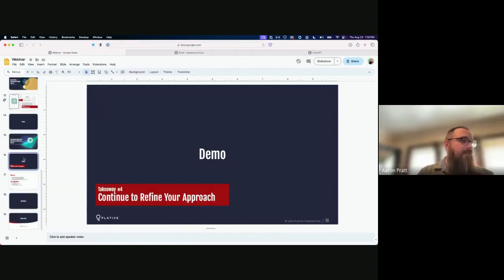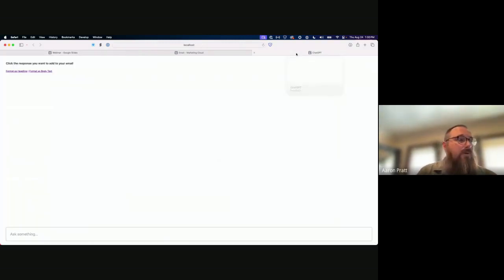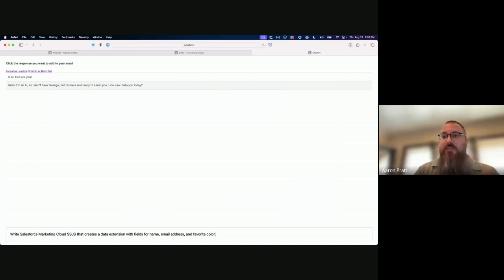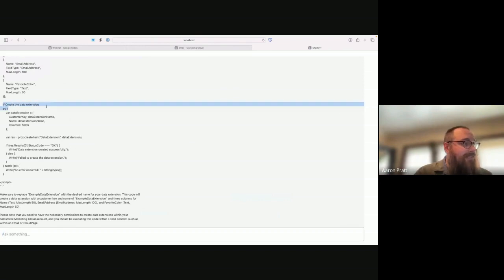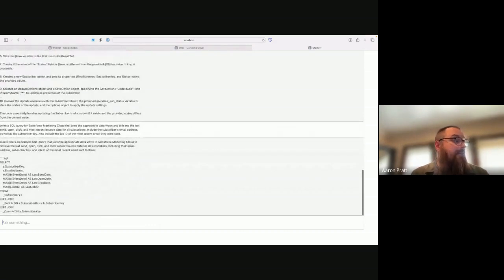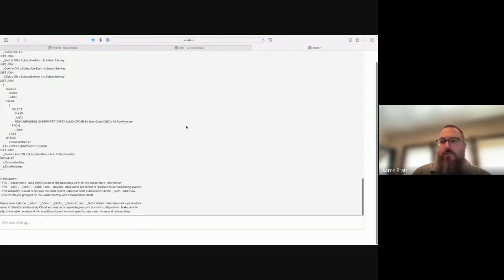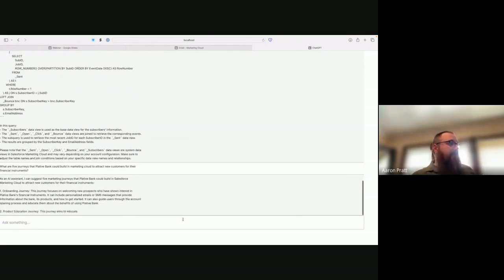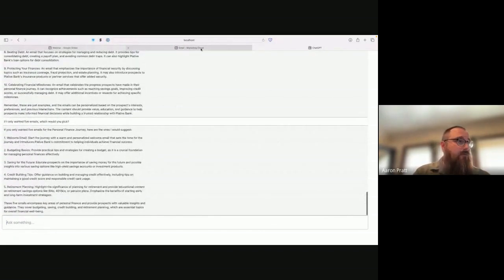How to Use Generative AI to Create Content and Code (ChatGPT)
In this video, we'll explore how you can leverage AI tools like ChatGPT to save time and boost productivity when working with Salesforce Marketing Cloud.

We'll cover:
- Setting up a private ChatGPT instance using an API key for more customized responses
- Using ChatGPT to automatically generate server-side JavaScript code to create data extensions
- Asking ChatGPT to add comments and explain the functionality of existing Marketing Cloud code
- Brainstorming email journey ideas and content with the help of the AI assistant

By the end, you'll see how AI can be a powerful ally in streamlining your Marketing Cloud workflows and content creation processes.